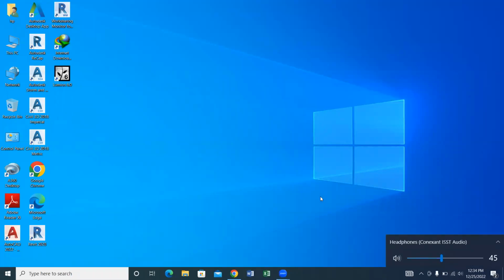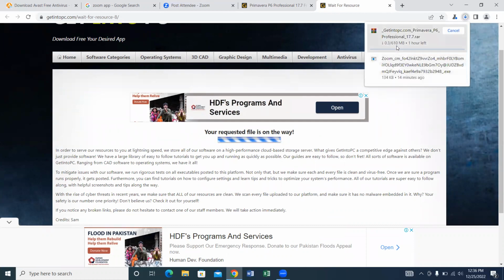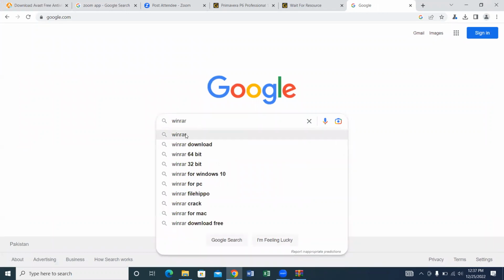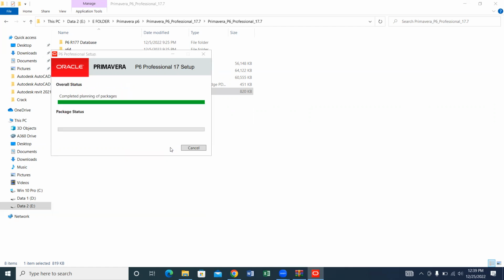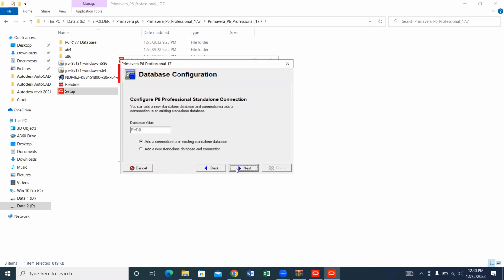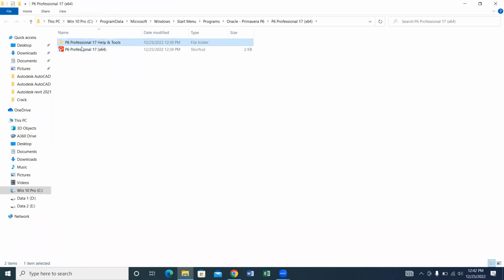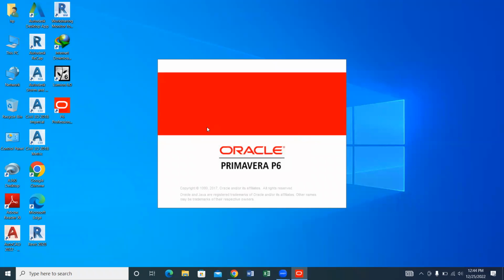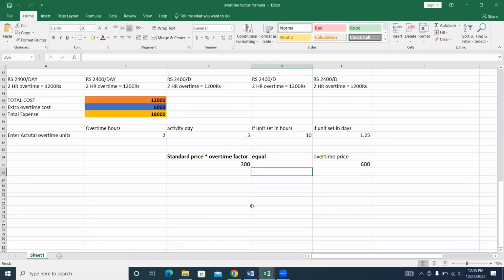How to install primavera p6 by Engineer M Waleed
Primavera p6 installation
how to install primavera p6 , Excel sheets refrence